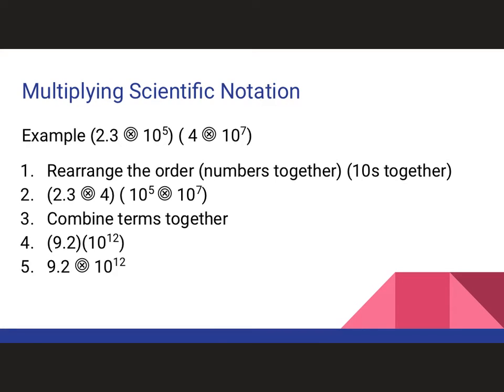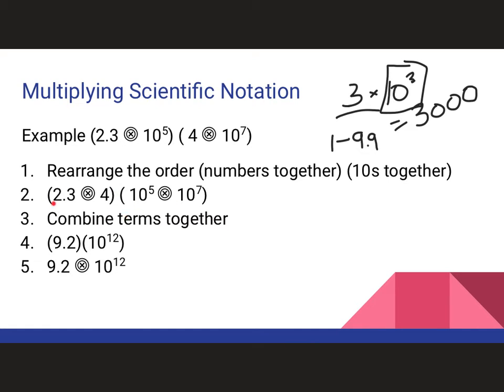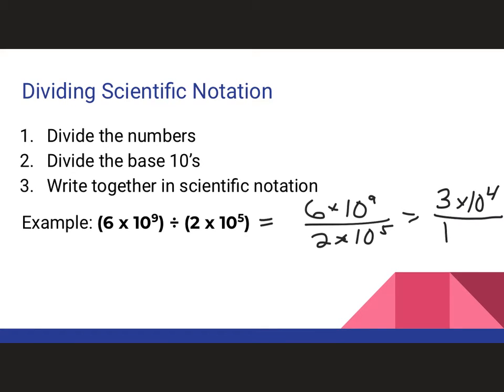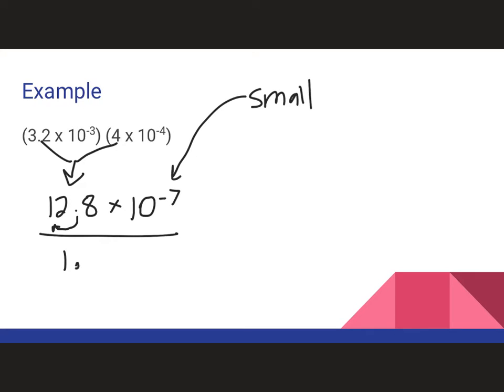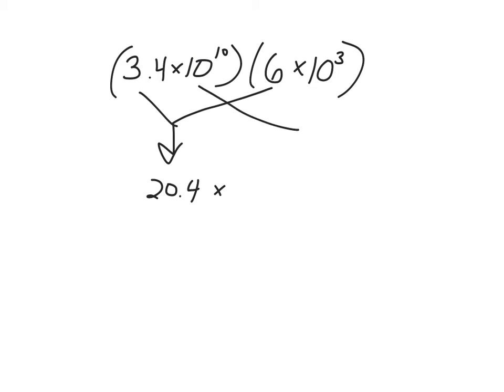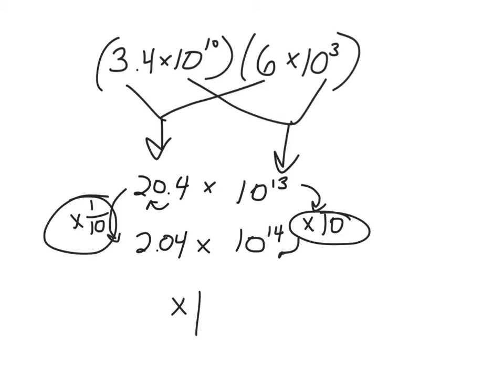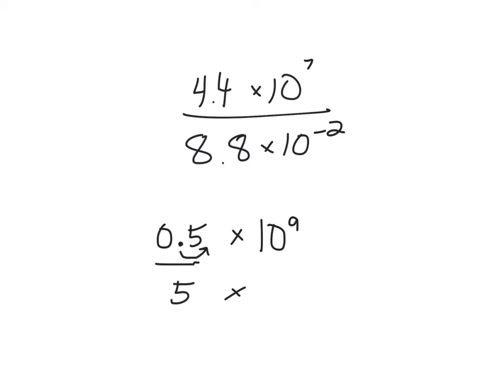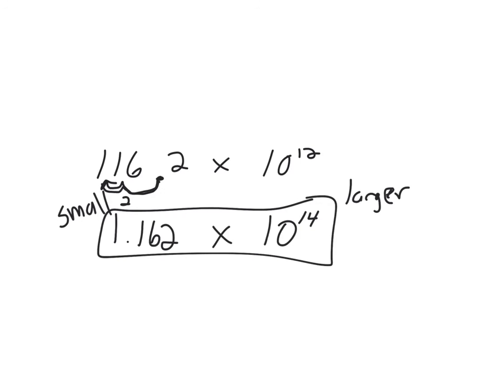Multiplying and Dividing Scientific Notation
This video explains how to multiply two scientific notations together and write the new number in scientific notation.